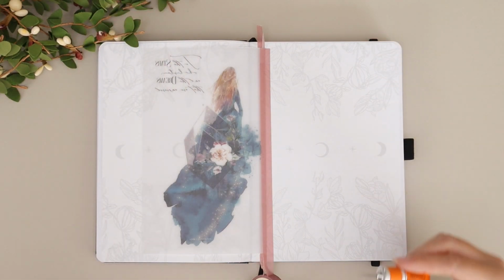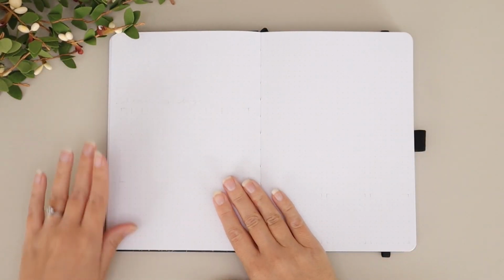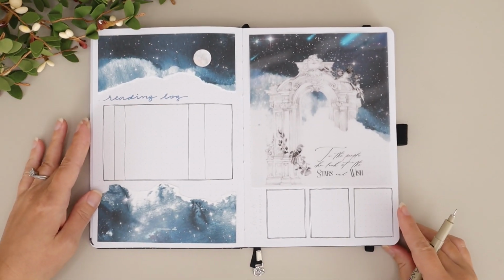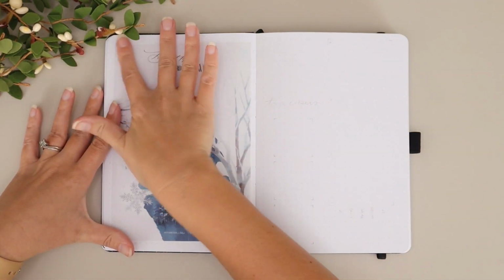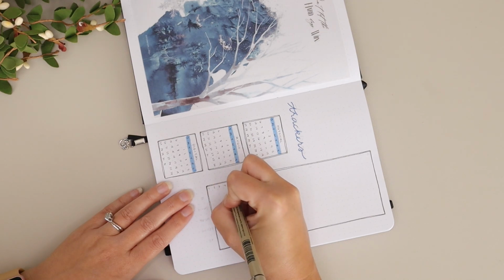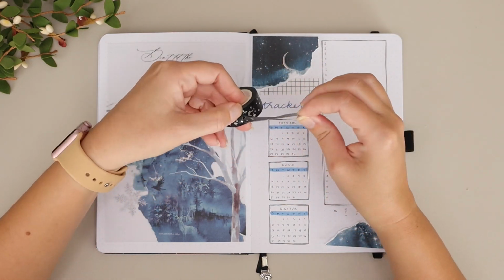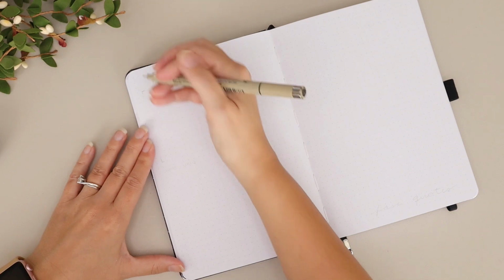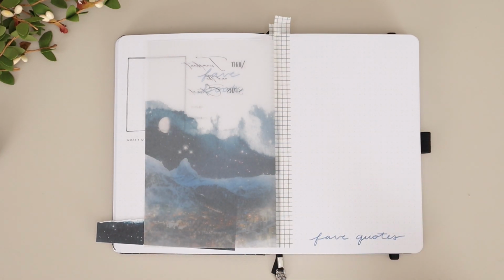March Reading Journal Setup | Book Journal | Book Tracker | Art Journal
Hey Everyone! Welcome to my March Reading Journal Setup.  This month I am using artwork from Hey Planner Girl Prints on Etsy so be sure to check out her shop if you are interested in recreating this theme.
XOXO
-Tracy

- Archer & Olive Calliograph Marker (I'm not sure of the specific name of this blue color, it's not on the marker)
- Sakura Pigma Micron 005 and 02
- Grid Washi Tape
- Solid Washi Tape
- Tombow Adhesive Runner
- Vellum Paper